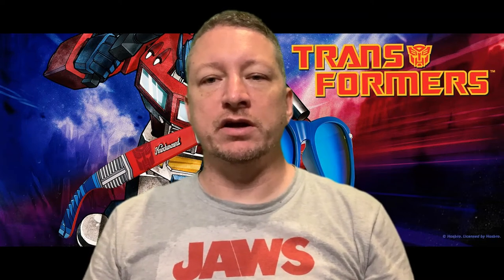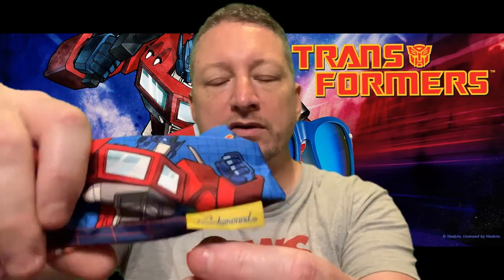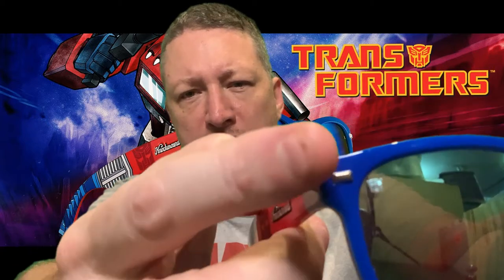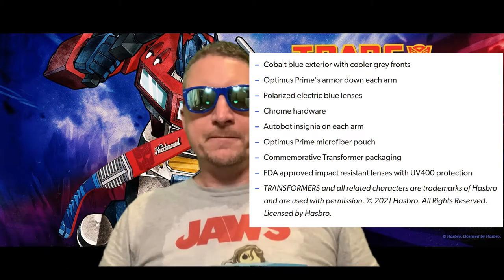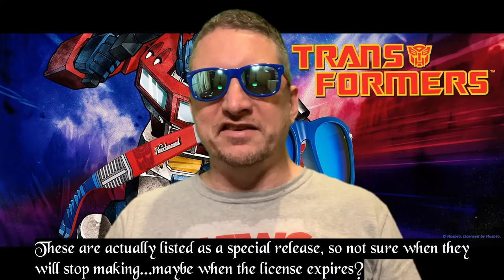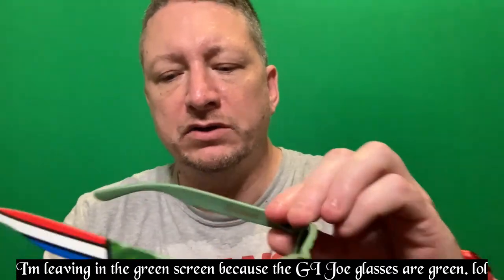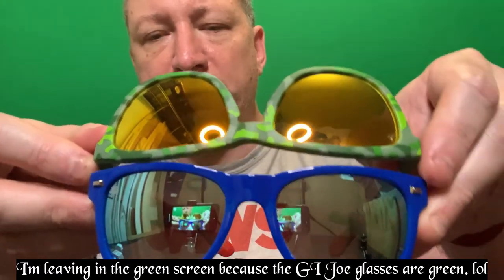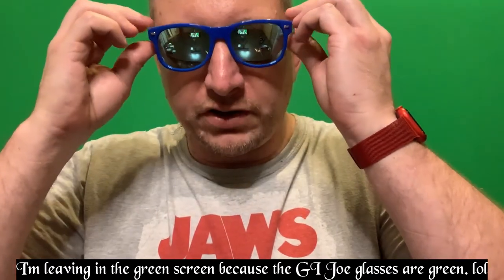Knockaround Transformers Optimus Prime Fort Knocks Frame Sunglasses Unboxing | Polarized | UV400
Knockaround Transformers Fort Knocks Frame Sunglasses Unboxing
If you'd like to give me some rewards points they have 'refer' a friend. It's worded weird, so I'm not sure on the specifics.  If you have to spend over $30 or you just get $10 off regardless and the $30 is a requirement for me to get the rewards points. Not sure.
"Give a friend $10 off their first purchase and earn 1,000 Points if they spend over $30"